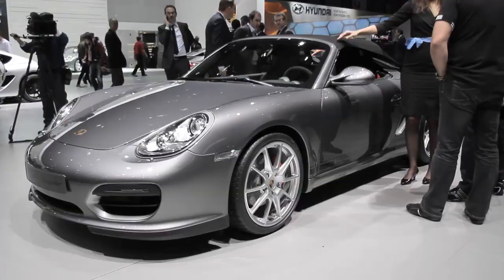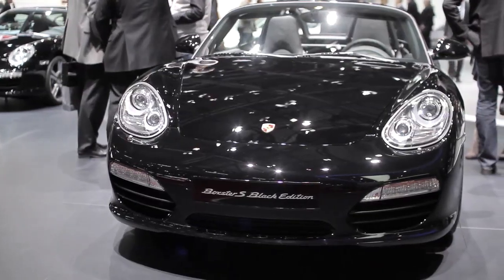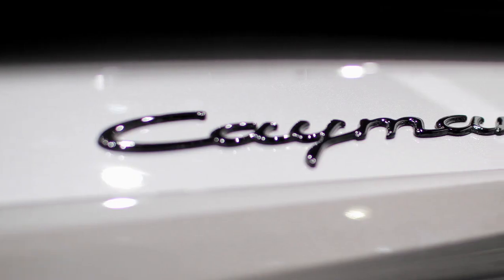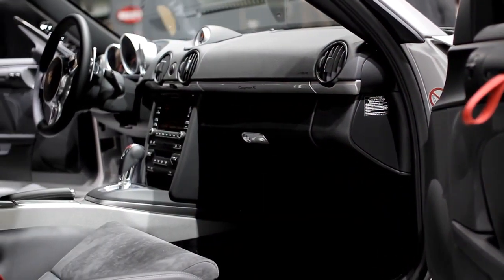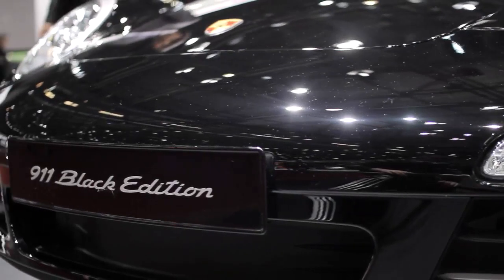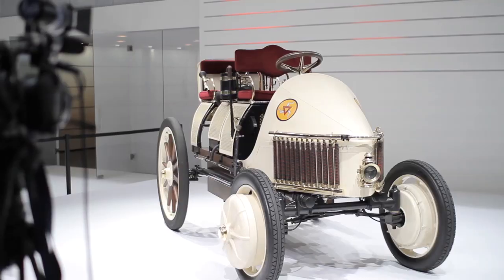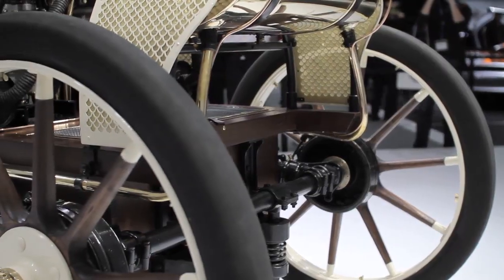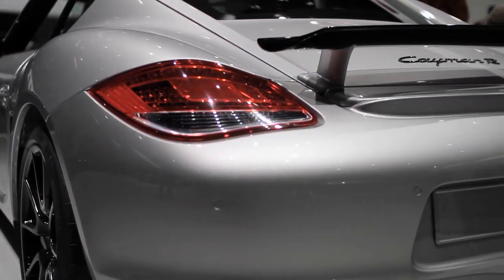Mid-Engine Design: Geneva Motorshow 2011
Head of Porsche Style, Michael Mauer, speaks of the unique challenges involved in designing a mid-engine sports car - and the fun that comes along!

Combined fuel consumption in accordance with EU 5:
911 Carrera models 11,2-8,2 l/100 km; CO2 emission: 263-194 g/km
Cayman models 8,8-7,7 l/100km; CO2 emission: 206-180g/km